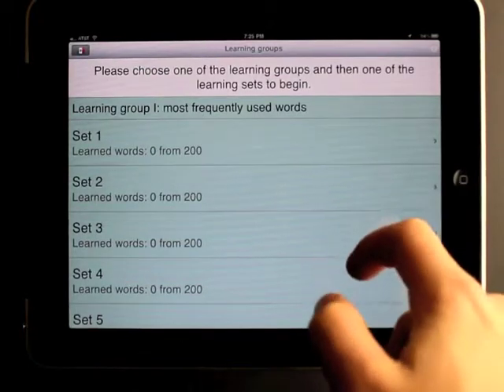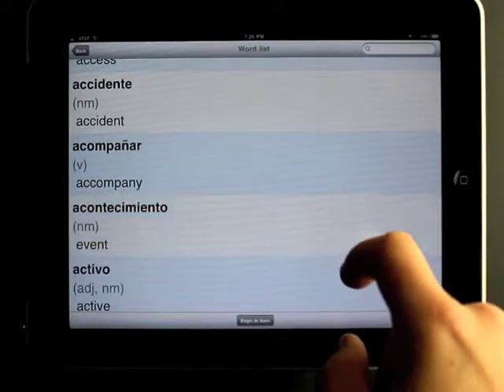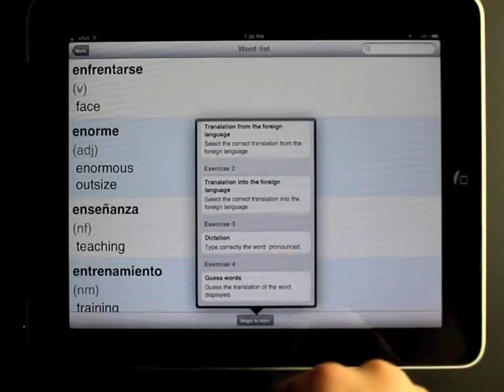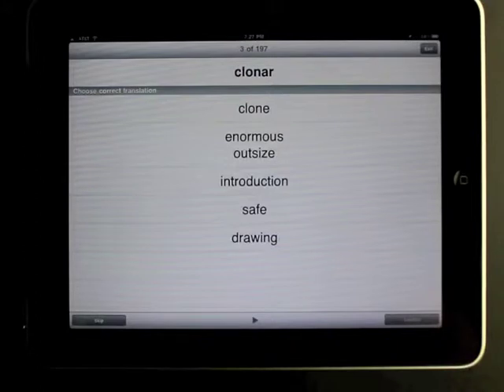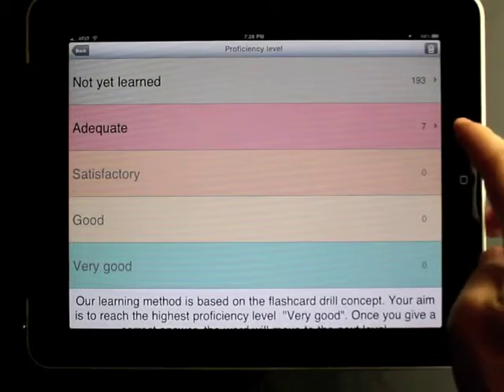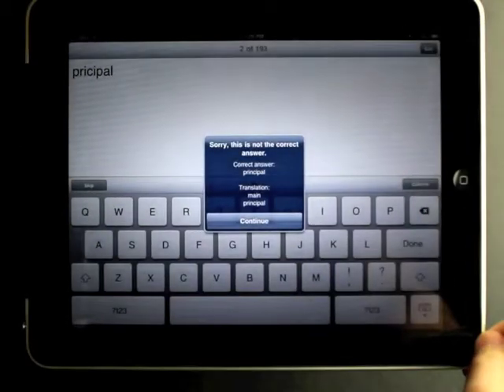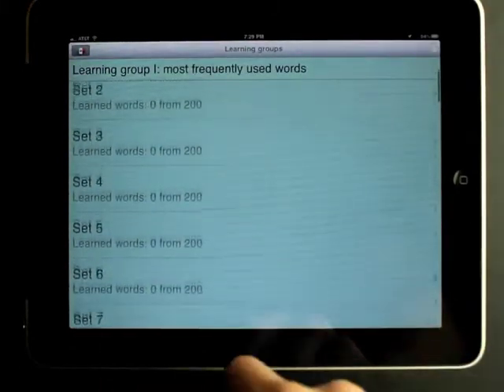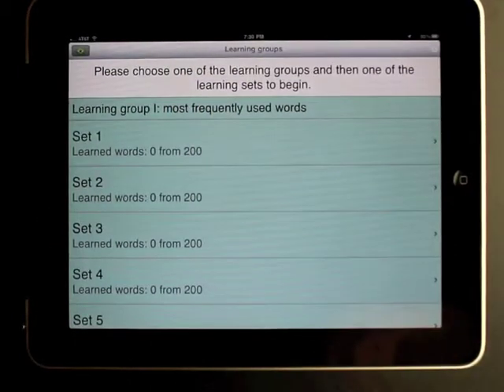Jourist Vocabulary Builder - iPad Edition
We are pleased to present you our new set of language learning apps "Jourist Vocabulary Builder". With around 10.000 Words available in each language direction, you will soon achieve great results and be on the path to mastering your chosen foreign language.